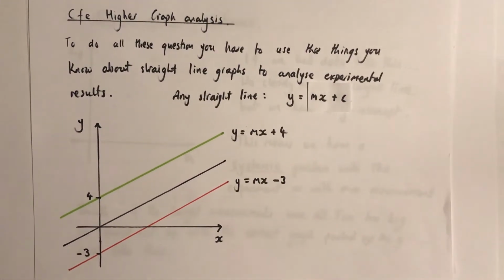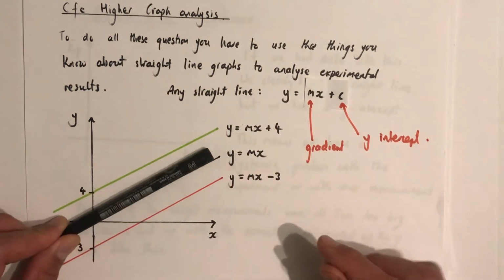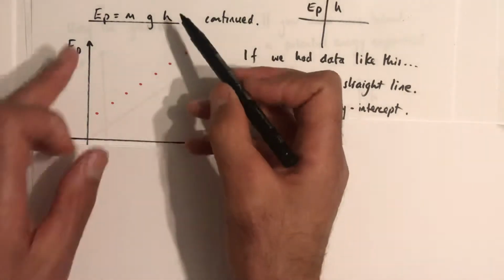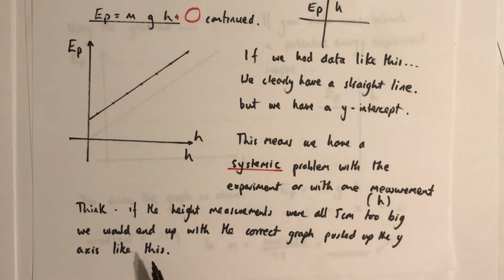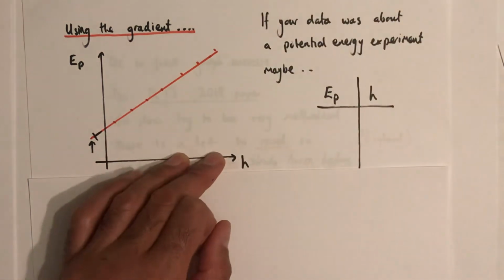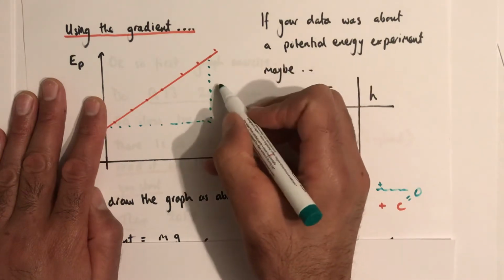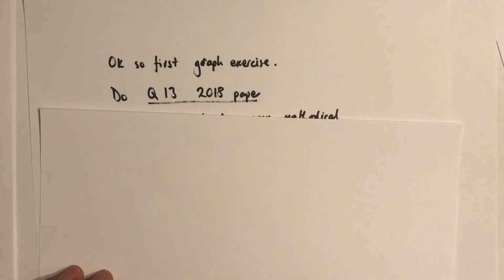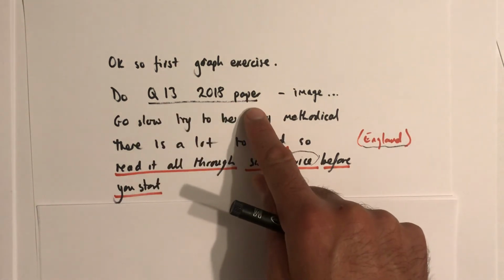Cfe Physics higher graphs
This is to get you started on the 2018 graph Question.
The SQA seem to put the graph questions at the very end of the section B question paper.